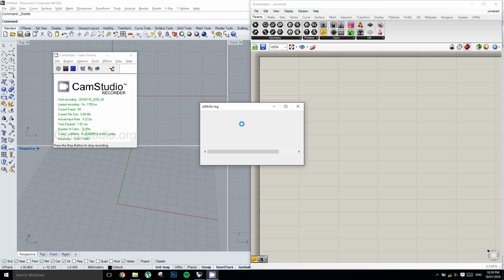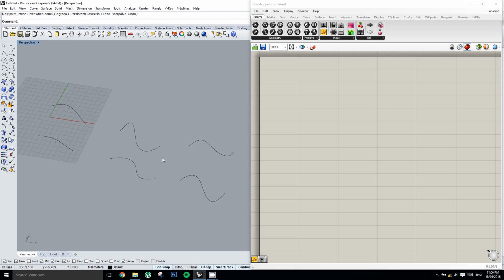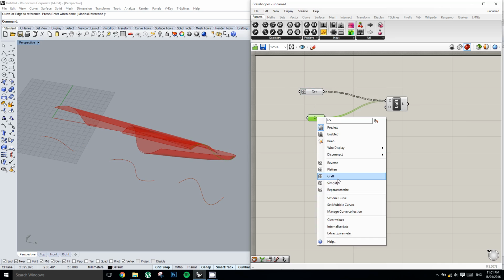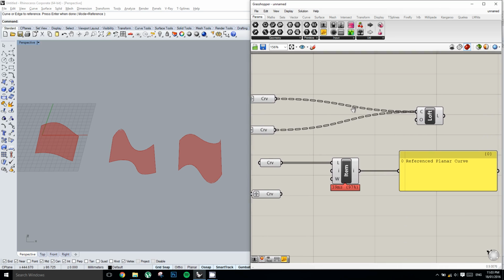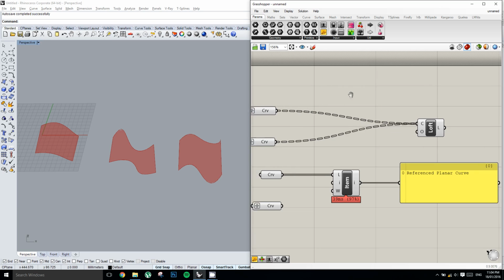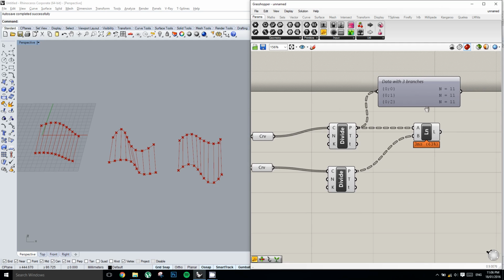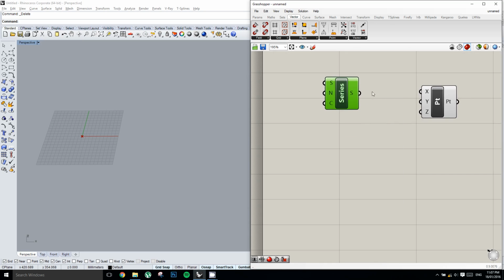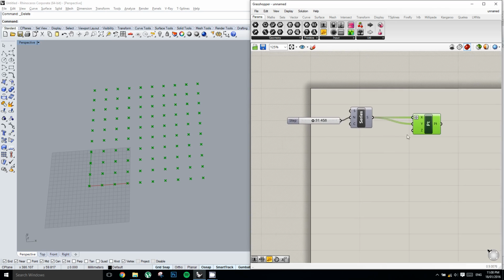Grasshopper 06 - Intro to Data Structures